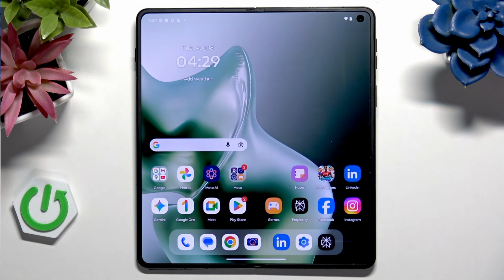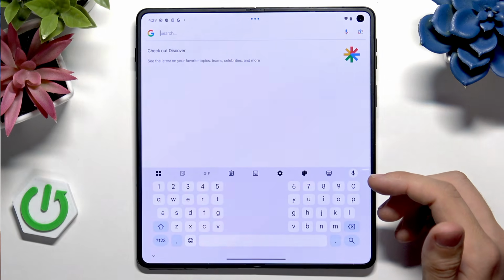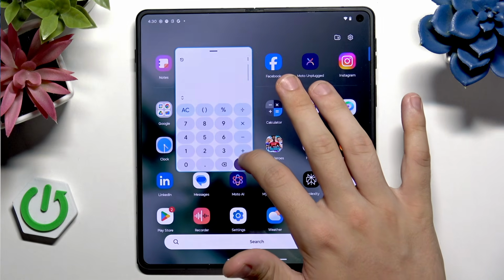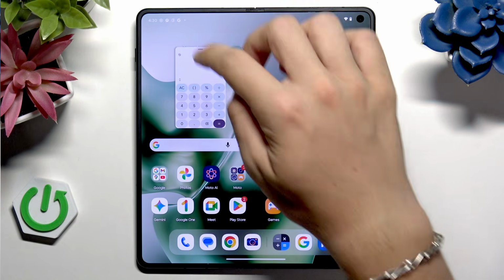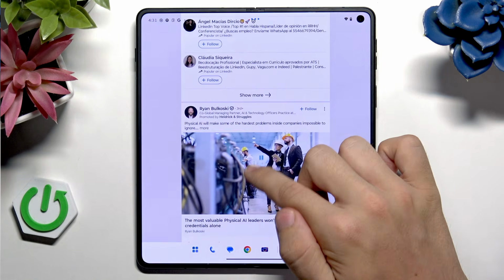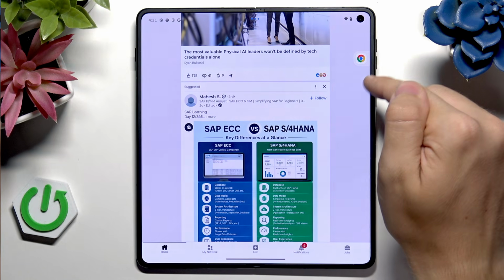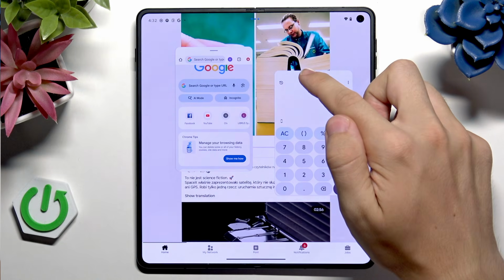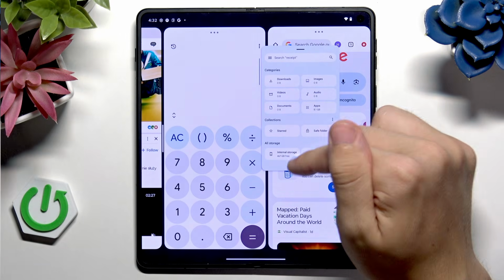MOTOROLA Razr Fold – How to Use Freeform Floating Windows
Want to multitask with multiple apps simultaneously on your MOTOROLA Razr Fold? In this video I show you how to use freeform floating windows and app bubbles. You'll see two methods to open a floating window: using the three dots menu in an app like Calculator, or sliding up from the bottom of the screen to drag icons like Chrome into view. You can resize these windows, move them around, and minimize them to small floating icons that you can tap to reopen. I also demonstrate how to run multiple freeform apps at once alongside split-screen layouts, noting that some apps like Google do not support this feature while others like Chrome do.

How to use freeform floating windows on MOTOROLA Razr Fold?
How to open app bubbles on MOTOROLA Razr Fold?
Why won't Google app go into freeform mode on MOTOROLA Razr Fold?

0:00 Open an app to start freeform mode
1:02 Transition Google into a floating app
1:51 Open LinkedIn using slide-up gesture
2:18 Drag Chrome to center for floating view
2:38 Minimize apps to create floating icons
3:13 Resize and arrange split screen layout
3:39 Wrap up - like and subscribe